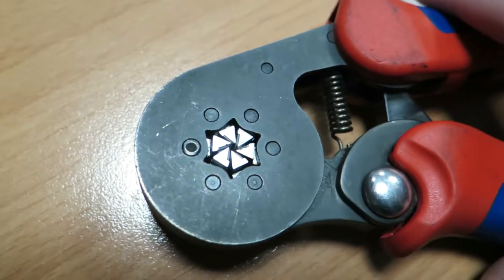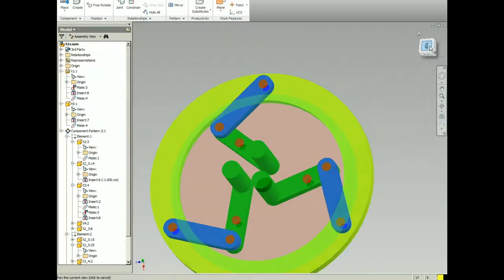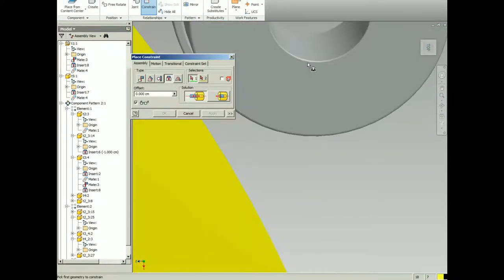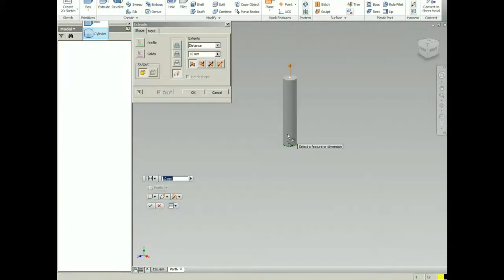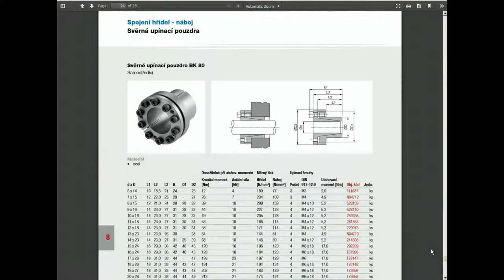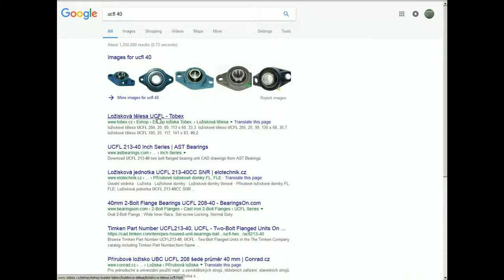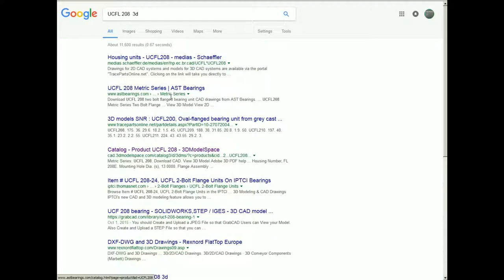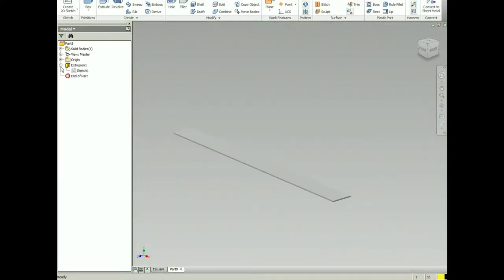Cheap(est) glassblowing lathe - CAD design in Inventor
Part 1 of part 1 (editing took very long time)
An attempt to designe extremely cheap glassblowing lathe
This is not guide to anything - i'm just sharing ideas.

This project however is not "finished" so model may not be complete and also it may be changed in future.

Reupload because of audio glitch